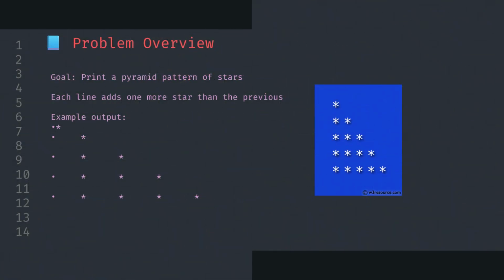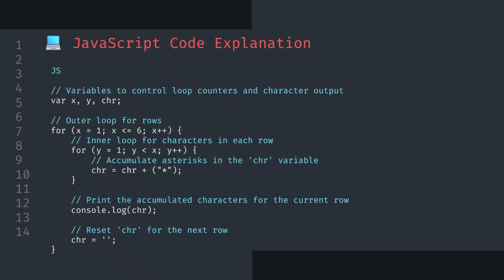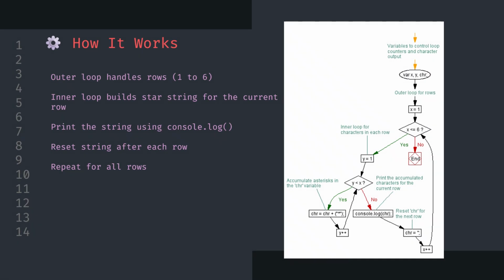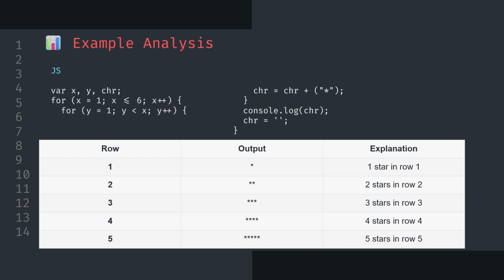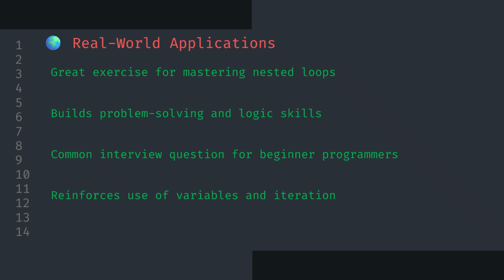Build a Star Pattern Using Nested Loops in JavaScript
🎥 Pyramid Pattern with Nested Loop in JavaScript
In this video, you’ll learn how to create a pyramid pattern using nested loops in JavaScript. This exercise strengthens your understanding of loop control, logic building, and pattern printing—key JavaScript fundamentals.
Key Learning Points:
• Use nested for loops to build structured patterns in JavaScript.
• Control spacing and symbols for aligned pyramid shapes.
• Understand logic flow in nested iterations and how it applies to real coding tasks.
What You’ll Need:
A basic understanding of JavaScript loops, especially nested loops, and console output.
📚 Resources:
• MDN Web Docs: Loops and Iteration
• JavaScript.info: Looping Constructs
• Eloquent JavaScript, Chapter on Program Structure
Master JavaScript pattern logic by practicing one pyramid at a time.